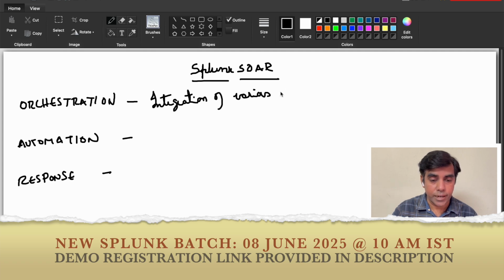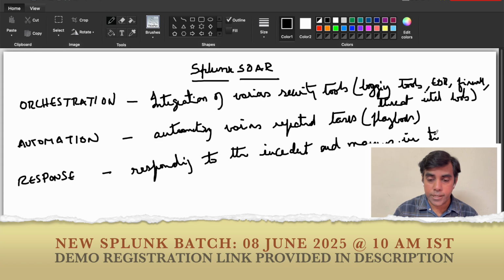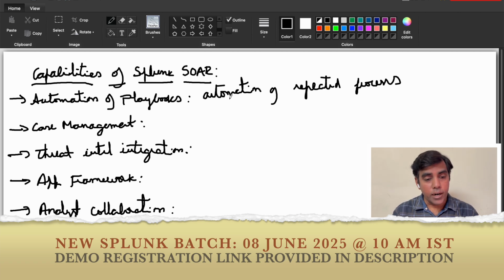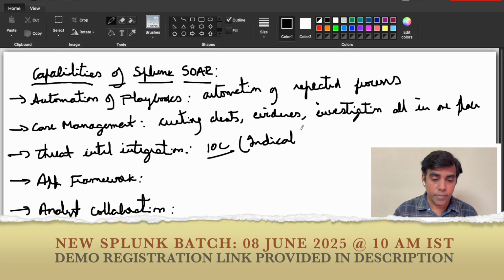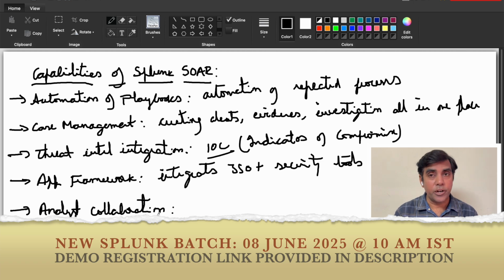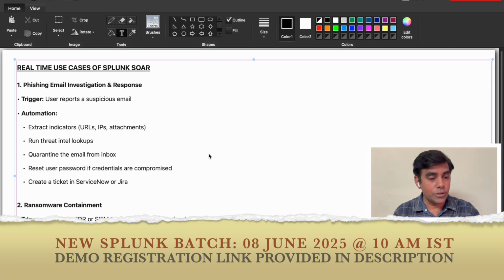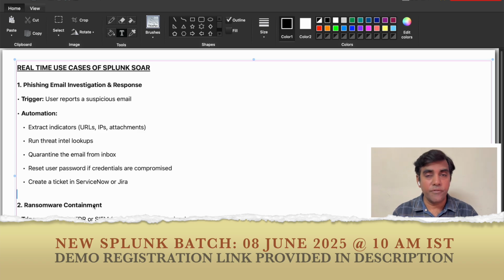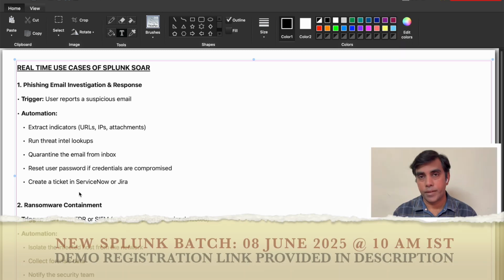What is Splunk SOAR | Tech Tonic with Kiran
This video explains about splunk SOAR in detail along with real time use cases
New Splunk Batch Demo: 08 June 2025 @ 10 AM IST